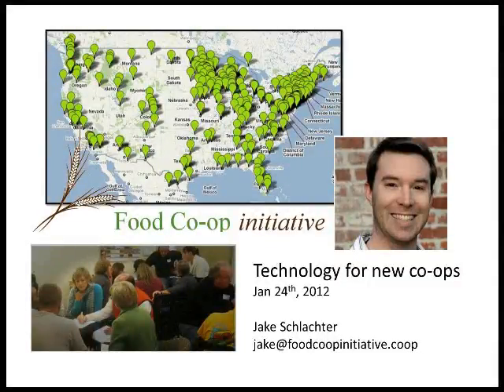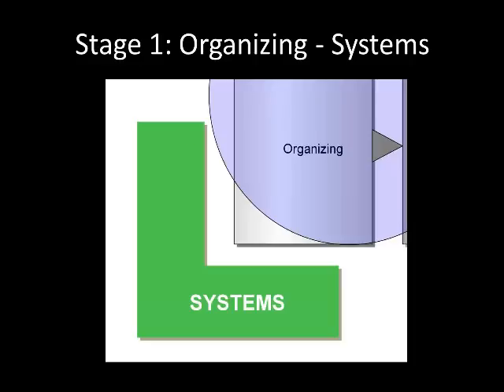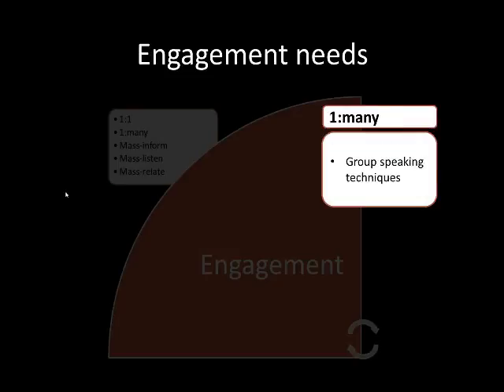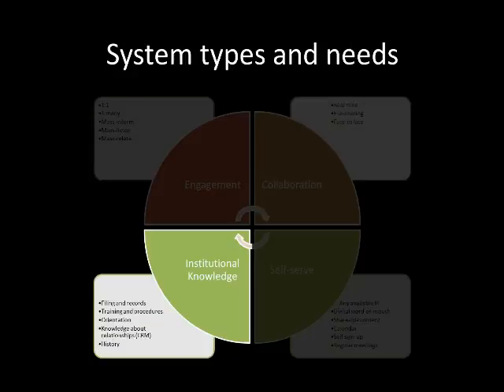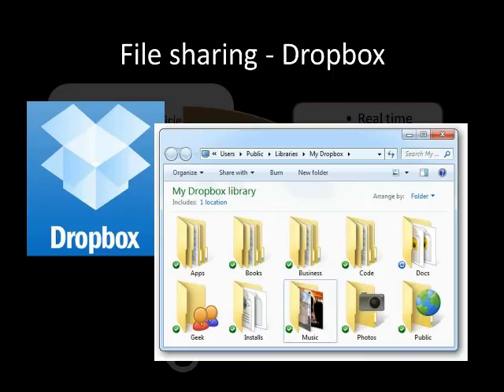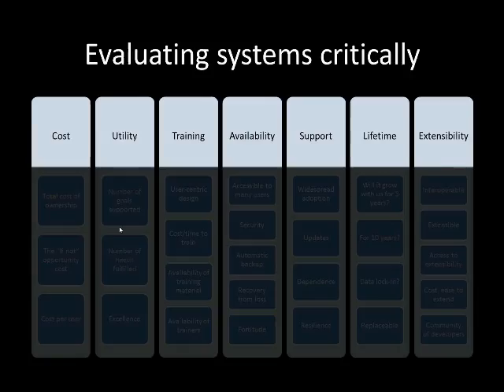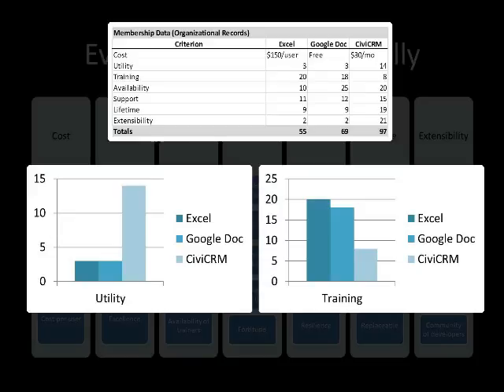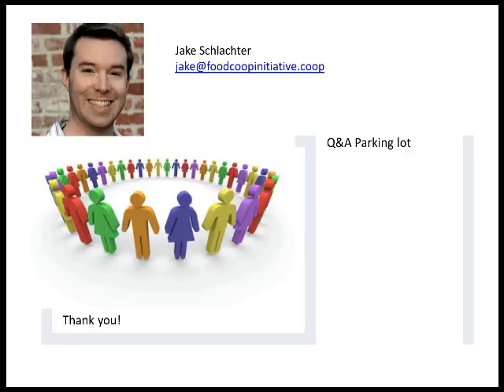FCI 2012-3: Co op Technology Toolkit